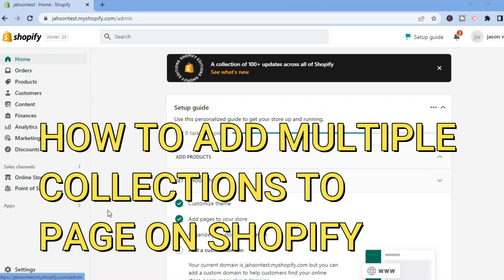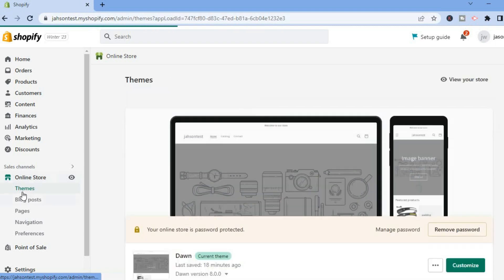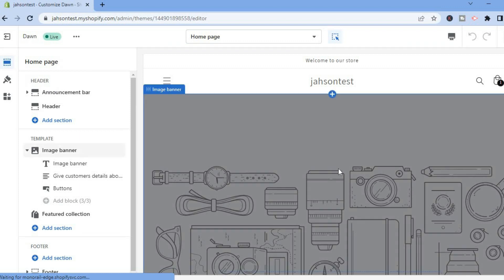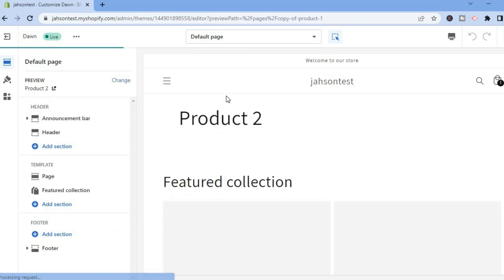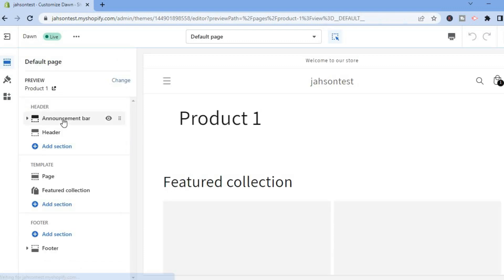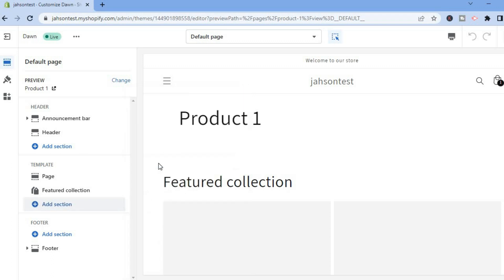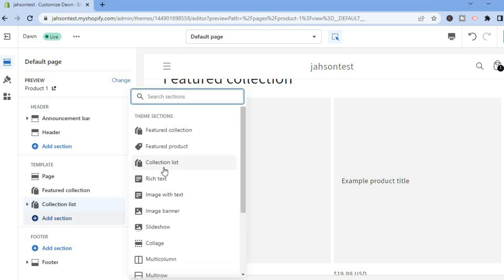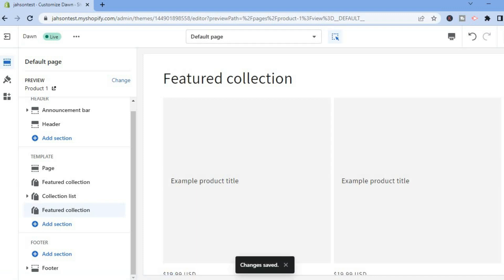HOW TO ADD MULTIPLE COLLECTIONS TO A PAGE ON SHOPIFY